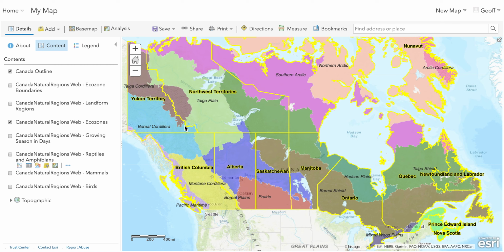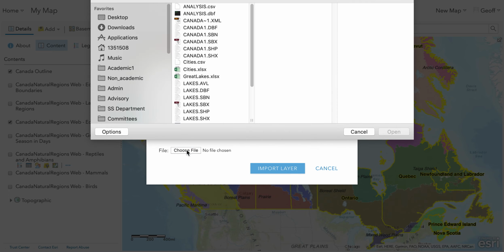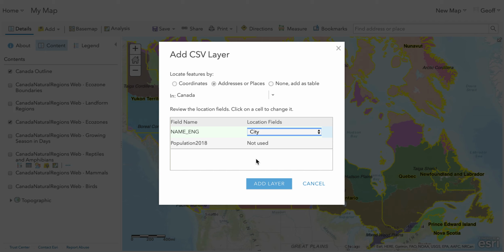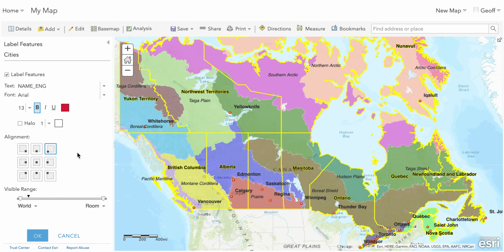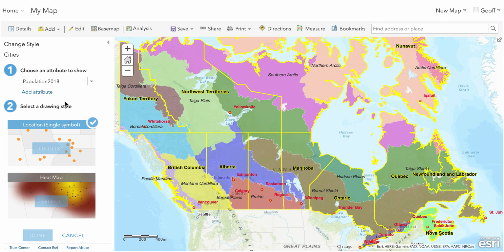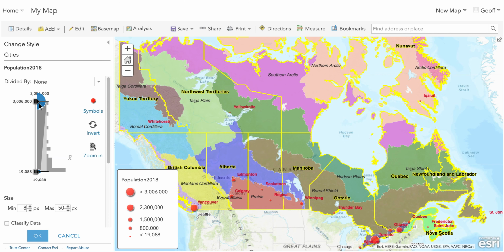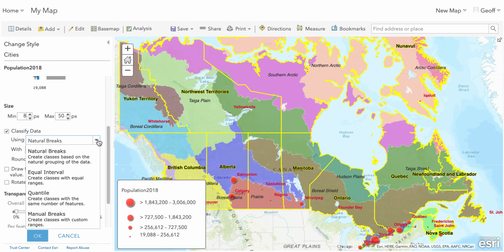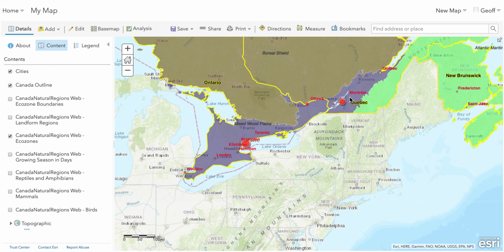Ecozone GIS 3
ArcGIS online exercise adapted from an original by Esri Canada.